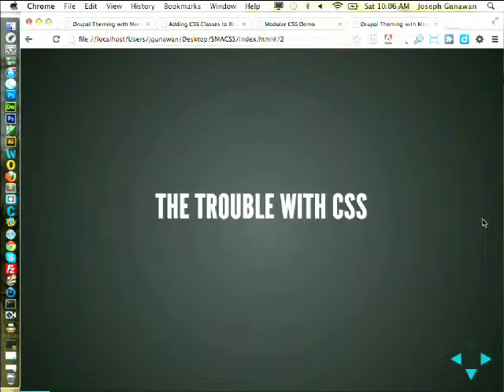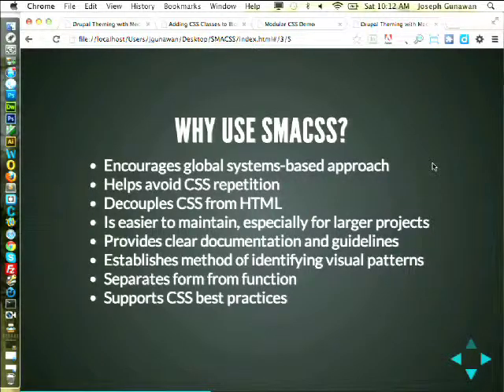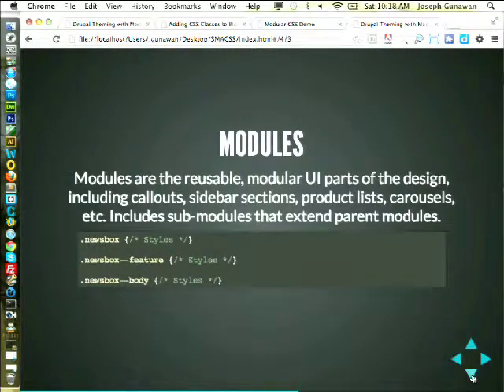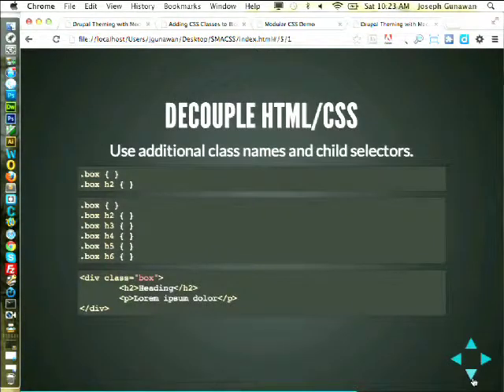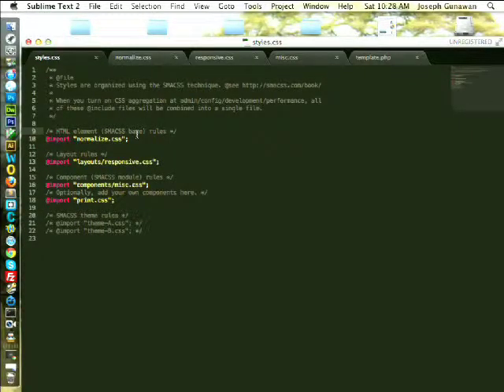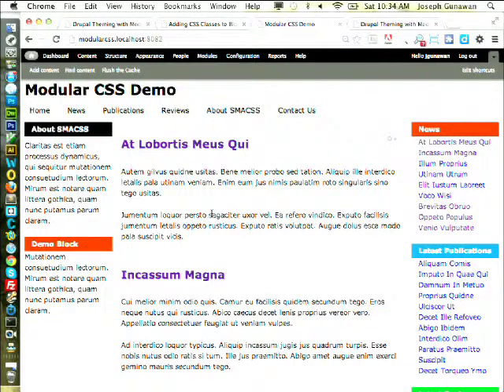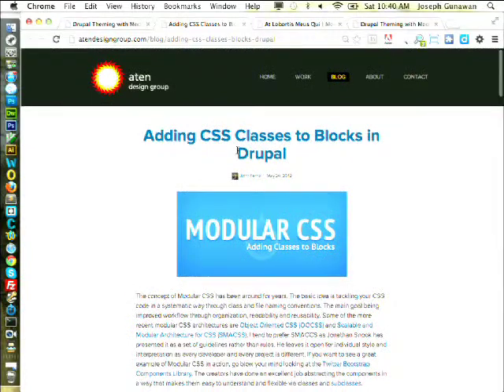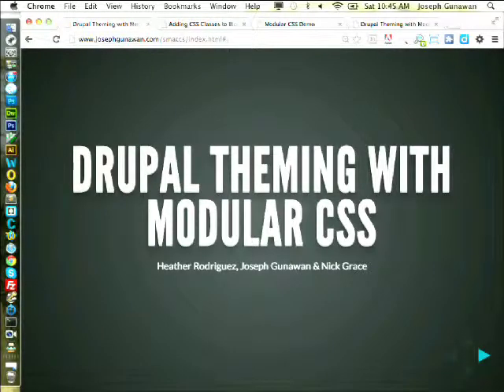CapitalCamp 2013: Drupal Theming with Modular CSS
Keeping your CSS lean, clean, and tidy is challenging for large sites, especially large Drupal sites. Drupal's theming layer contains poorly constructed CSS selectors that encourage bad front-end practices and run against popular CSS architecture strategies like SMACSS (Scalable and Modular Architecture for CSS). There are ways for themers to get around these challenges, which we will cover in this session. We will discuss how you can use template files, theme functions, preprocess functions, and some helpful modules to add classes when and where you need them the most. We will cover how the SMACSS approach can help streamline your site's front-end performance and scalability while at the same time making your CSS manageable, the Drupal way.